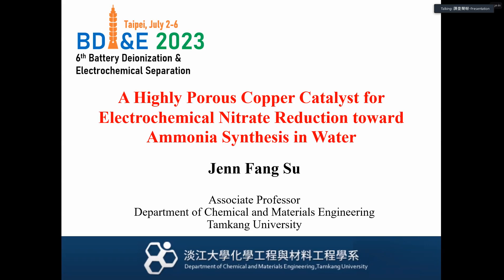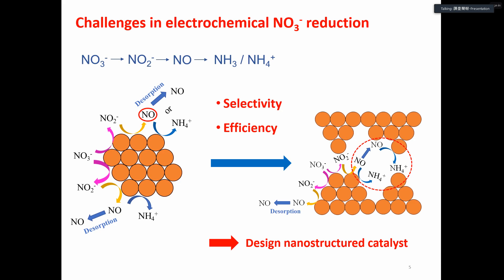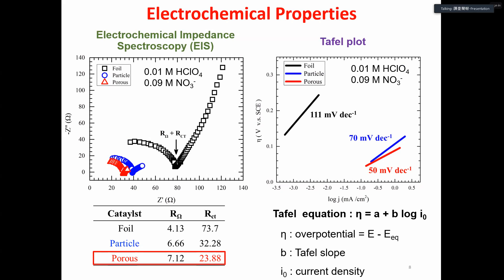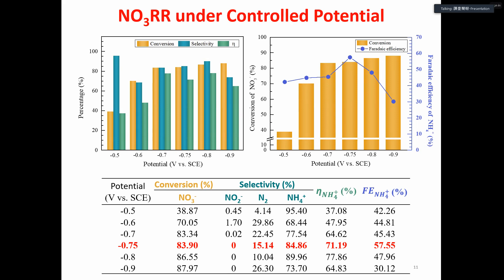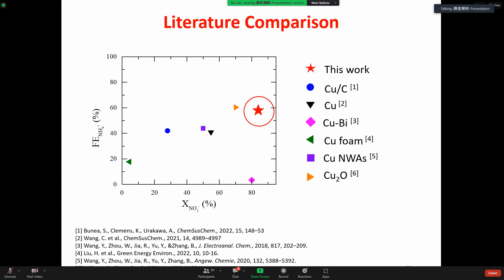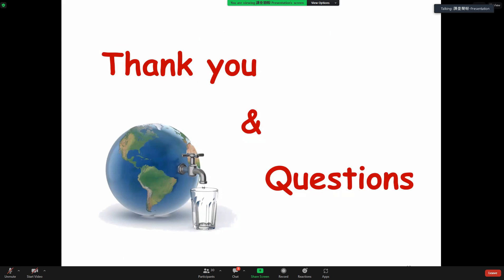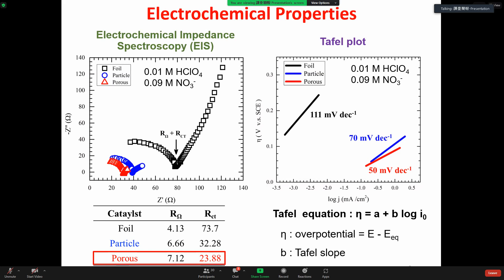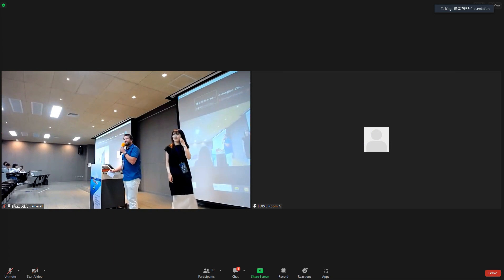A Highly Porous Copper Catalyst for Electrochemical Nitrate Reduction toward Ammonia Synthesis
A Highly Porous Copper Catalyst for Electrochemical Nitrate Reduction toward Ammonia Synthesis in Water by Prof. Jenn Fang Su |Department of Chemical and Material Engineering | Tamkang University